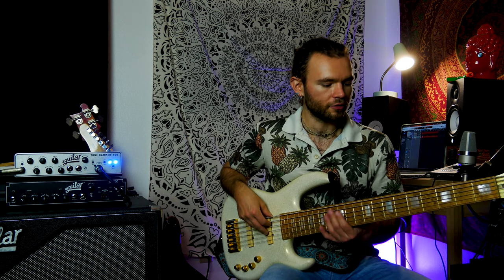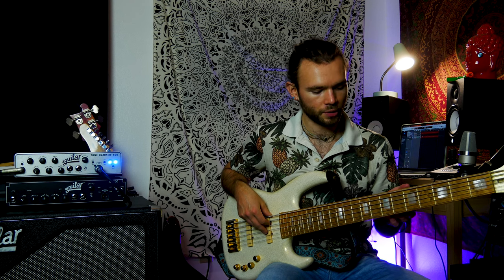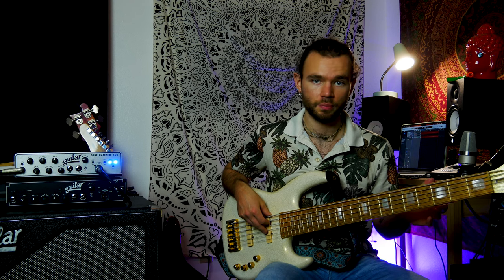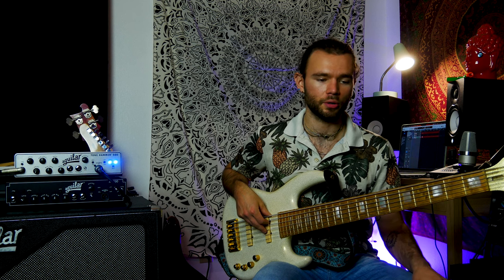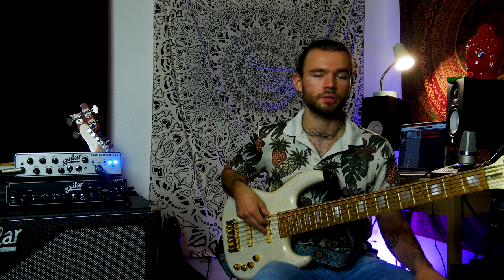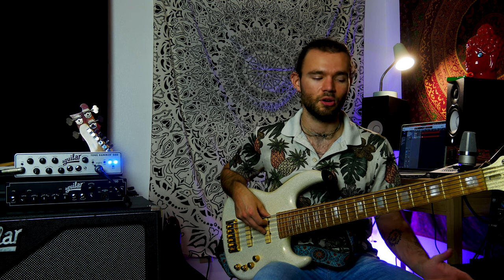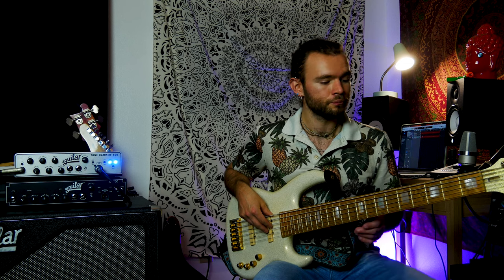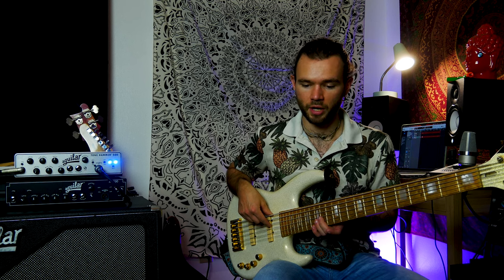Aguilar Tone Hammer 500W vs. AG 700W Bass Cabinet Head [Demo & Review]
Aguilar Tone Hammer 500W vs. AG 700W Bass Cabinet Head

Comparing the Tone Hammer 500W to the AG 700W head. I am a big fan of both! In this video I demonstrate the different tones created by each head, and do a full review on the AG 700. I highly recommend both amp heads for all bass needs.

Gear:
Kiesel LB76
Apollo Twin X (D.I. for Heads)
Aguilar Tone Hammer 500W
Aguilar AG 700W

Intro: 02:18
Tone Hammer + Drive: 04:44
Tone Hammer More Drive: 04:56
AG 700 Demo: 05:38
AG 700 Flat EQ Demo: 07:00
AG 700 "Deep" Setting: 09:09
AG 700 "Bright Setting”: 10:05
AG 700 Bass Boost: 12:06
AG 700 Bass + Treble Boost: 12:30
AG 700 Low Mid + Treble Boost: 12:50
AG 700 High Mid + Low Mid Boost: 13:27
AG 700 Low Mid Boost: 14:01
AG 700 Bass + Treble (Less Low Mid): 15:22
Final Thoughts: 16:11